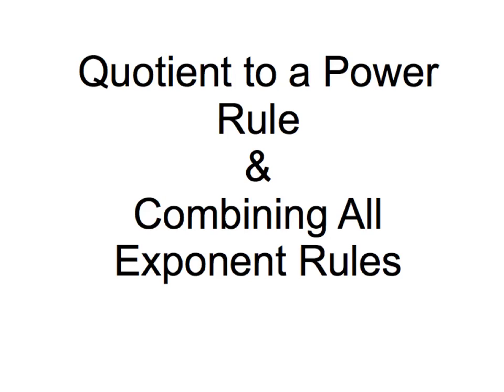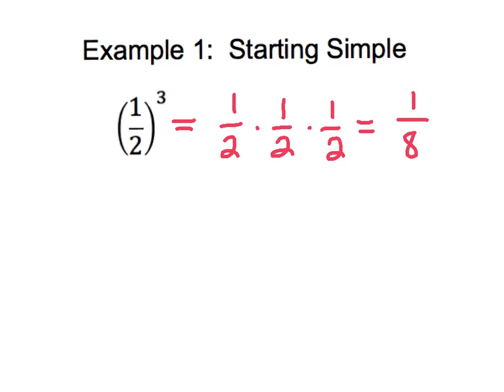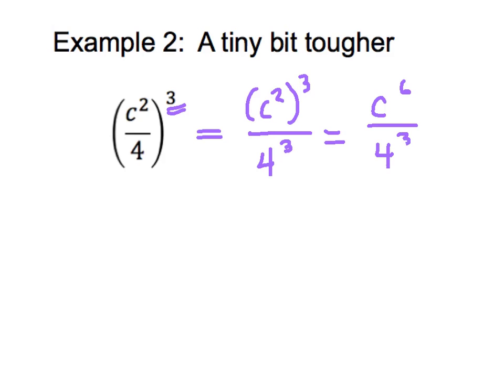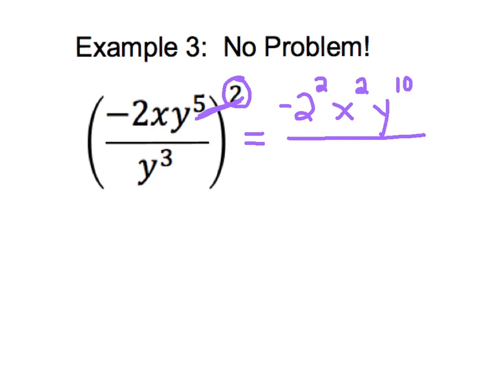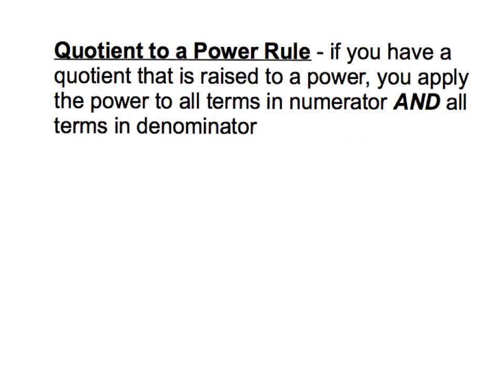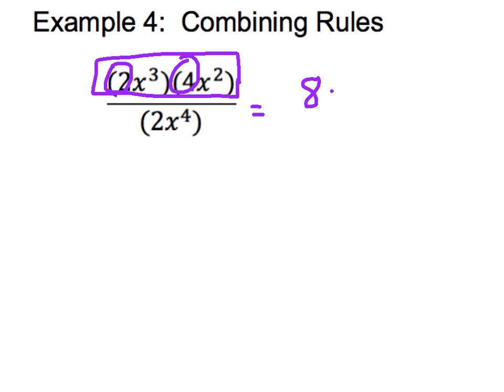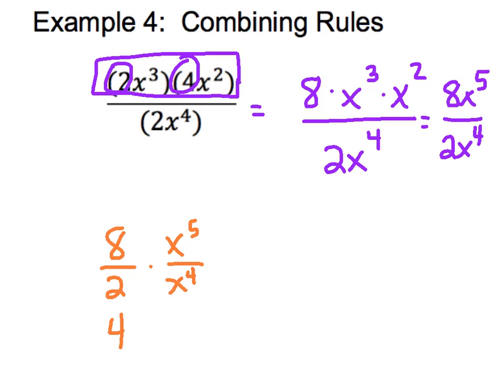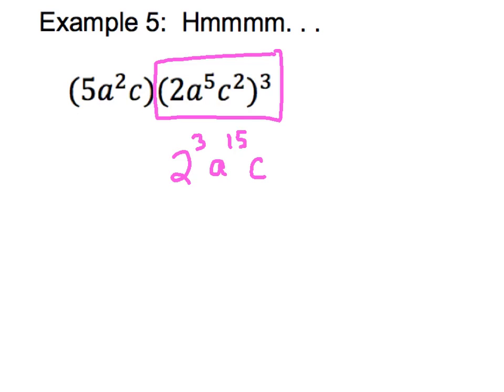Quotient to a Power & Combining All Rule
Exp Day 3 Level 3